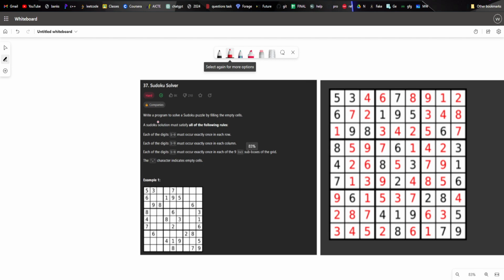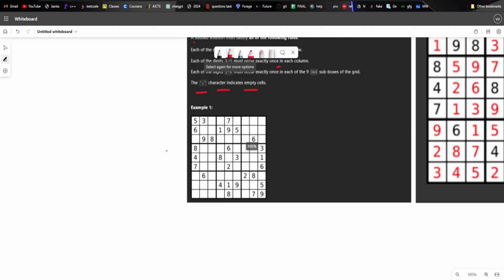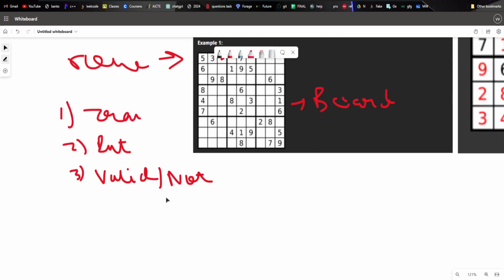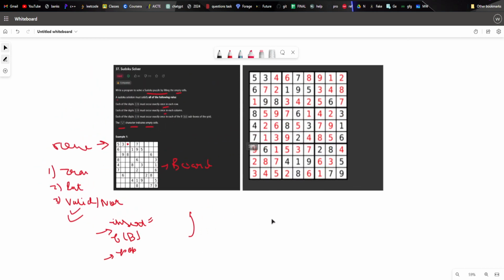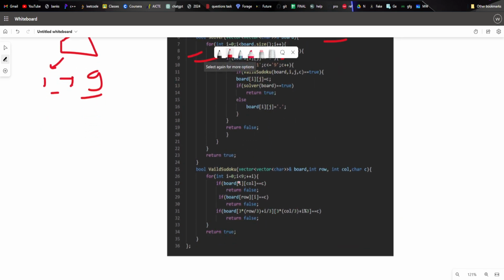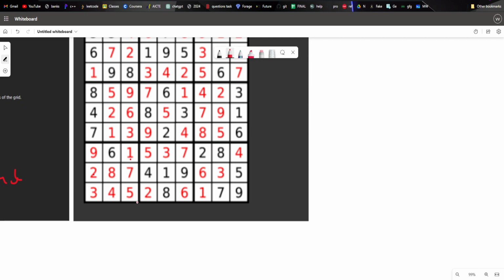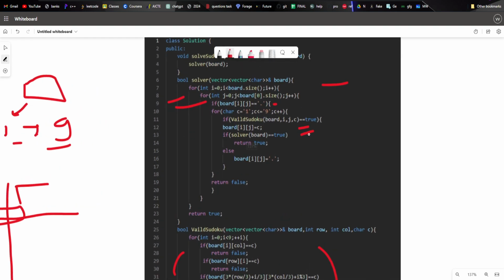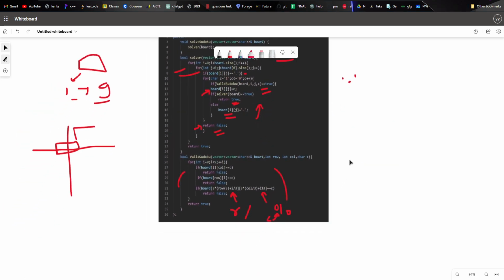LEETCODE - HARD | Sudoku Solver | RECURSION